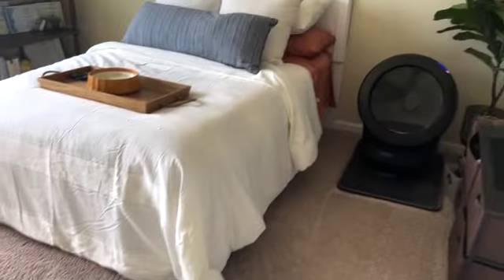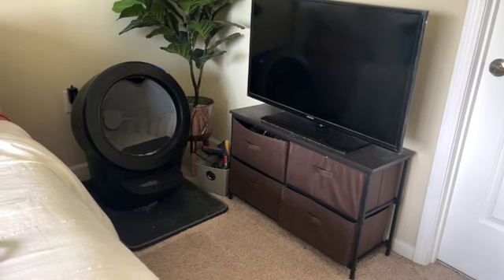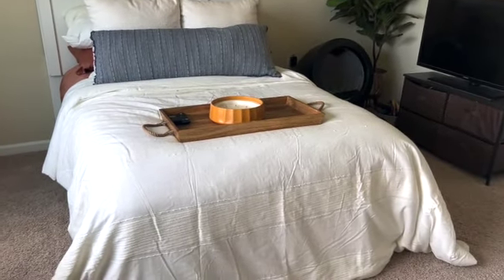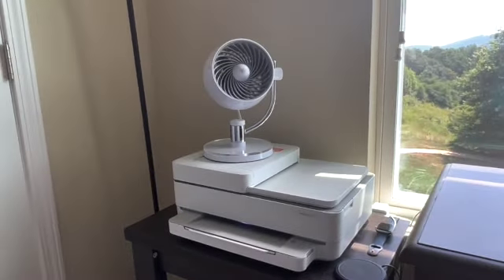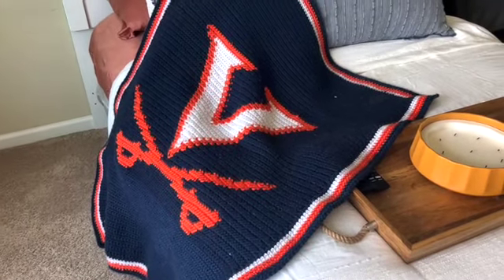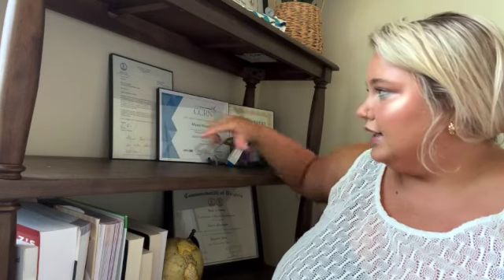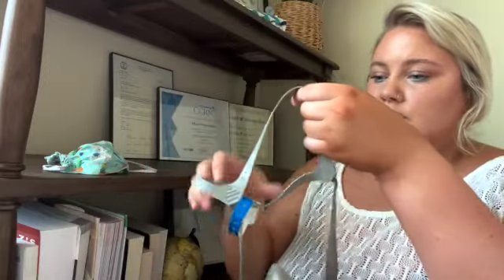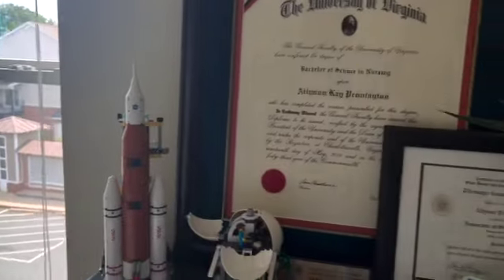How I decorated my new Guest Room & Office tour! Nurse Practitioner Student Study Aesthetic & Ideas!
Hi everyone!

Happy Wednesday! :) Today I am showing you all how I transformed my room from empty to office!  I love using this space to study, I am in here practically all day.

I really like my desk set from World Market!!  Super easy to put together and I love the chic look of it.

xoxo,

Allyson P